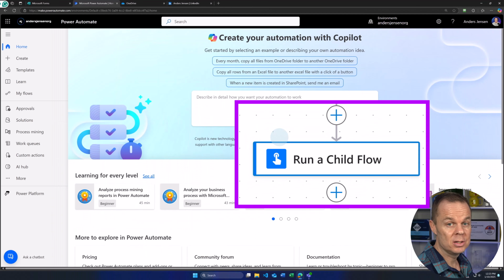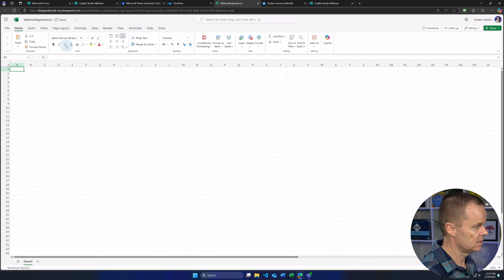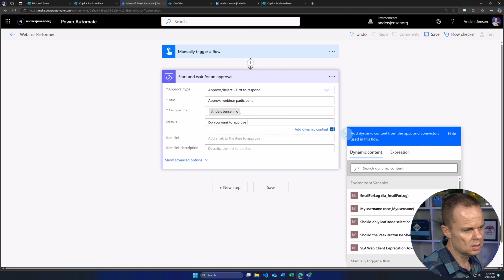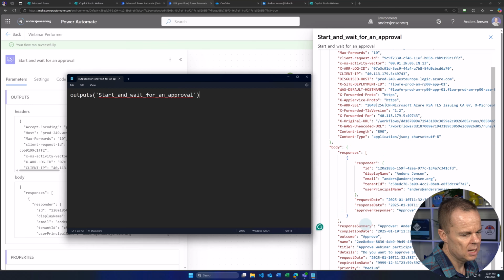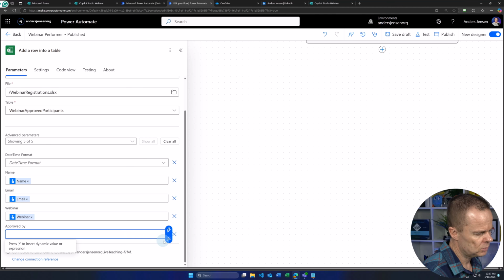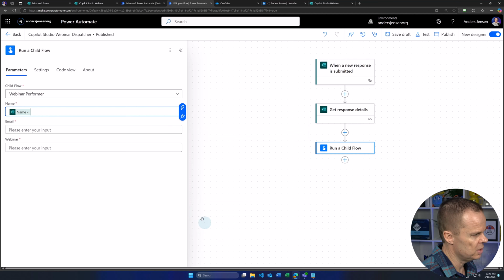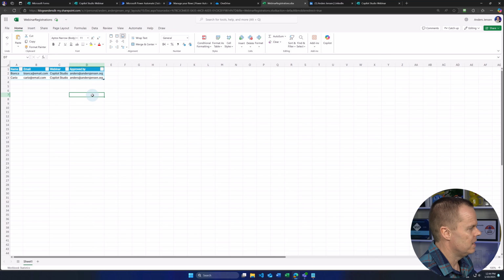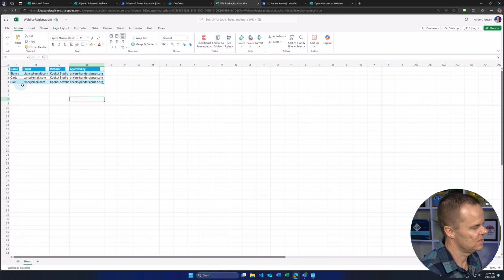Child Flows in Power Automate Explained – Tutorial from Start to Finish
When several triggers need the same steps, child flows in Power Automate let you build those steps once, and this tutorial goes from start to finish with a webinar registration example.

Child flows must be created inside a solution, so the first step is a new solution called "Webinar registrations" with the default publisher. A Microsoft Forms form collects name and email for a Copilot Studio webinar, and an Excel workbook in OneDrive gets a table with the columns Name, Email, Webinar and Approved by. The child flow is an instant cloud flow with "Manually trigger a flow" and three text inputs. It sends the registration to an employee with "Start and wait for an approval", checks the outcome in a "Condition" and uses "Add a row into a table" for approved participants. An expression, written in Notepad first, reads the responder's email from the approval outputs for the Approved by column. The parent flow is an automated cloud flow with "When a new response is submitted", "Get response details" and "Run a Child Flow", where the webinar name is hard-coded. The video calls this pattern dispatcher and performer: The dispatcher is the flow that triggers, and the performer is the child flow that processes the registrations.

TOP LEARNINGS
🔹 Child flows must be created inside a solution
🔹 A child flow always ends with "Respond to a Power App or flow"
🔹 The "run-only user" connections error is fixed under "Run only users" on the child flow

Once the second dispatcher is published, a response to the Copilot Studio form or the OpenAI Advanced form starts the same child flow. The approval arrives in Teams and by email, and each approved participant is added as a new row in the Excel table together with the approver. New flows in the solution open in the old designer in the video: Save, go back to the solution and open the flow with "Edit" to get the new designer. If the expression is reported as invalid when you add it, click "Add" a second time.

CHAPTERS
00:00 Create a solution
01:28 Prepare data
04:44 Create the child flow (performer)
14:15 Respond to a Power App or flow
15:25 Create the parent flow (dispatcher)
17:43 Fix Action 'Run_a_Child_Flow' has defined a child flow that contains 'run-only-user' connections. Update the child flow for action 'Run_a_Child_Flow' to not use 'run-only user' connections
20:38 Child flow advantages